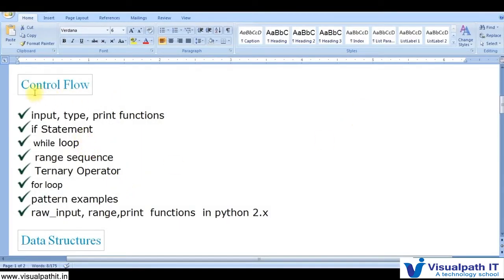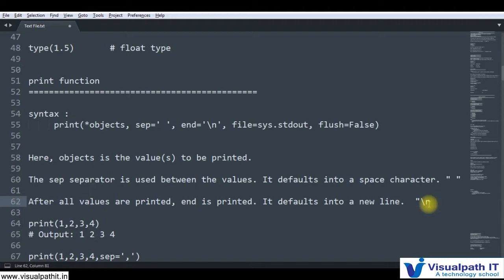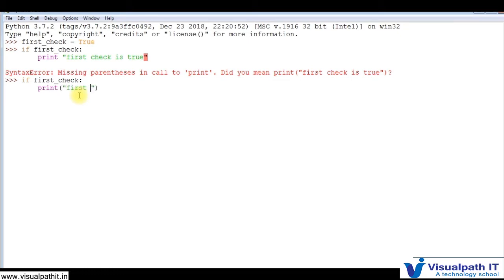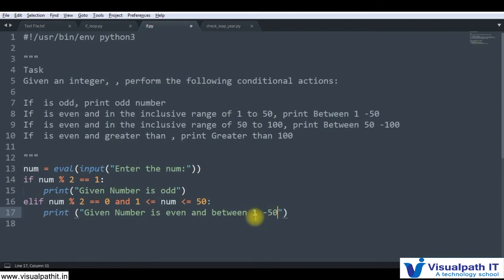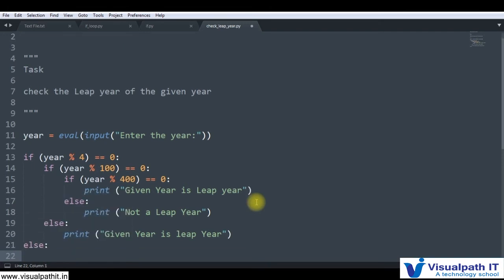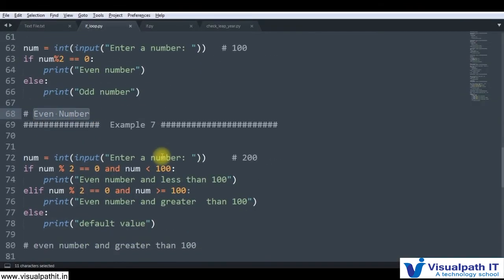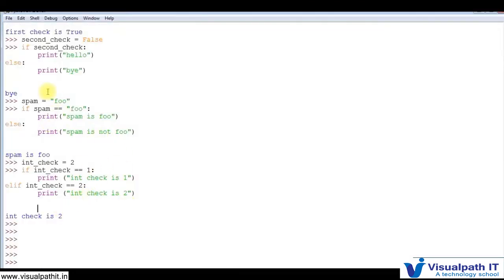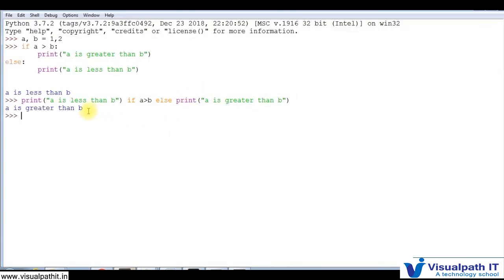Control Flow in Python | Python Tutorial for Beginners | Python Training | Visualpath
In lesson 2, we are going to discuss Control Flow in Python.
We cover the following topics in this Python Core Course from Basic to Professional Level:

Python Introduction
Control Flow
Python loops
Data structures
List Data structure
Tuple & Dictionary
Python Functions
Python Modules & Packages part1
Python module & Package part-2
Python Module & Package part-3
Input-Output Formatting Part-1
Input-Output Formatting part-2
Standard Libraries
Standard Libraries part-2
Regular Expression